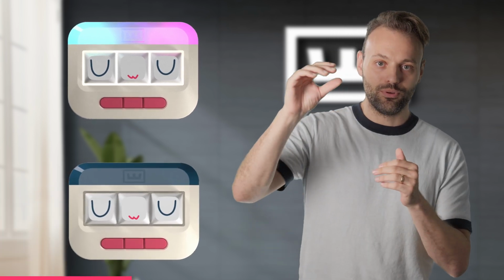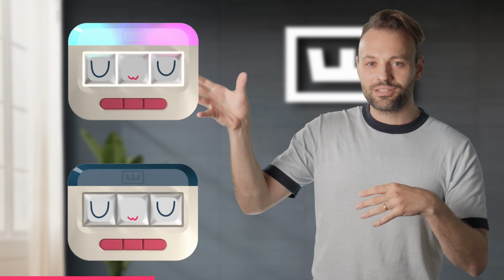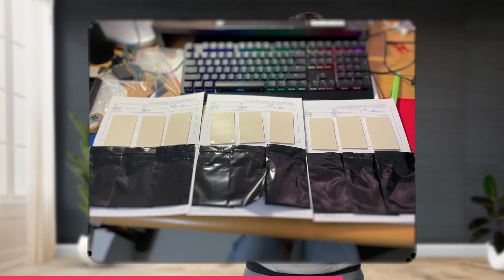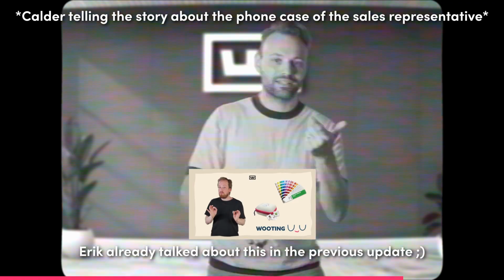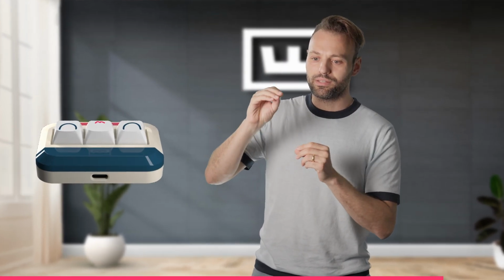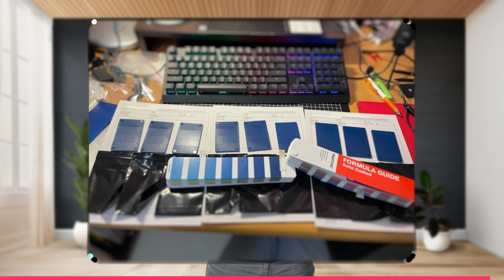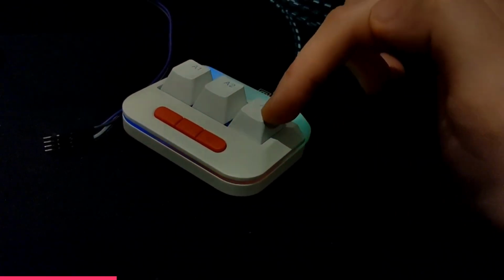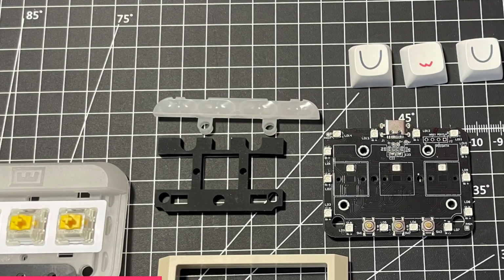Wooting UwU - Production Delay, DVT & What to Expect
Our priority is to guarantee that all our products meet the high-quality standards that you have come to expect from Wooting. Unfortunately, a lot of back and forth going with the factory was needed to achieve this. Which means your UwU may take a month longer to arrive at your doorstep. :(

Try out the Wooting UwU on the COE event!

0:00 Mass Production delay
0:35 DVT Progress
3:14 RGB lights
5:55 What happening now
6:45 Lot's of DVT samples!